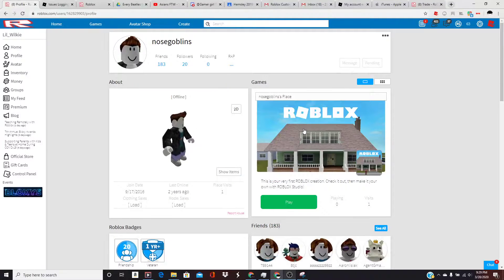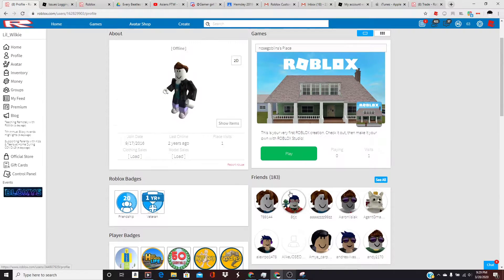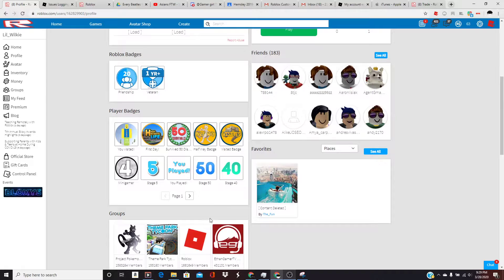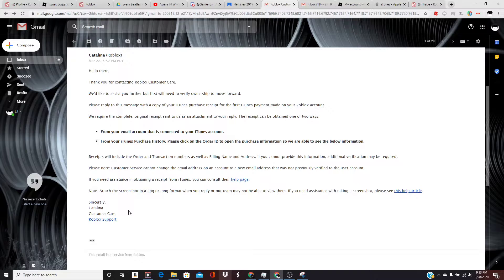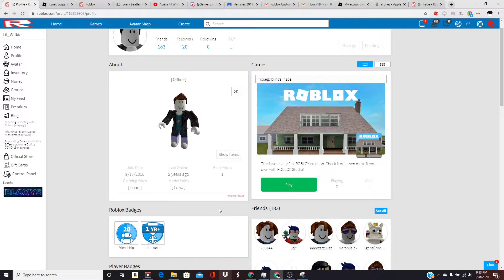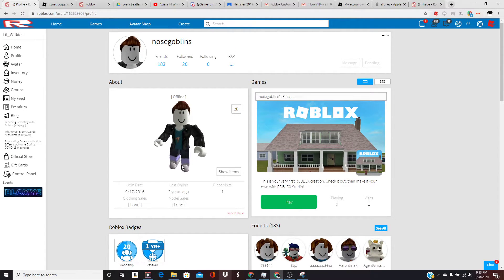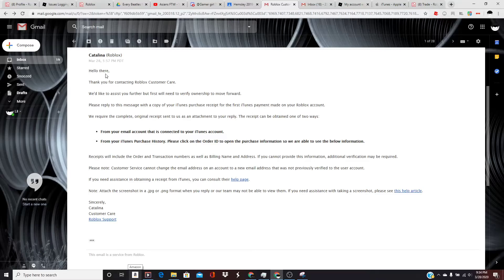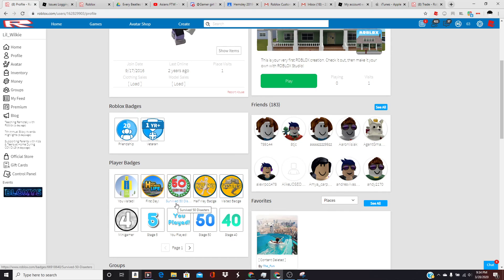roblox, watch this please..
Roblox i need your help on trying to get my account back because it means a lot to me.